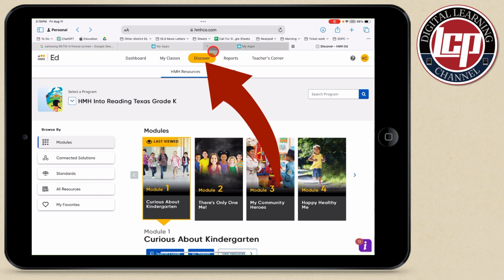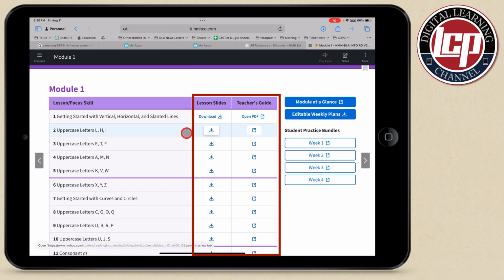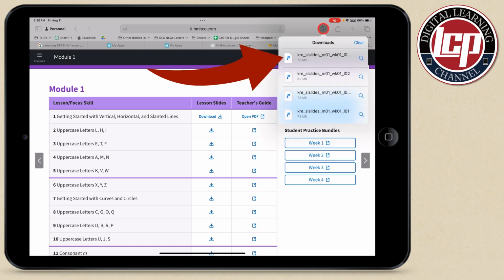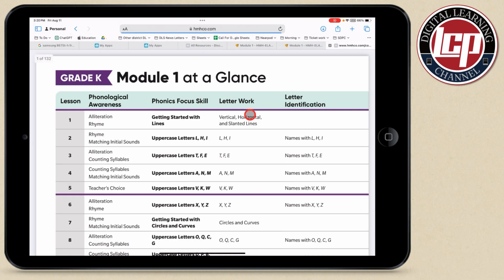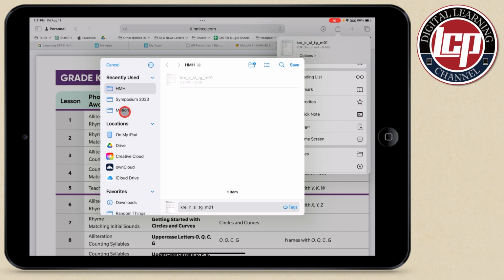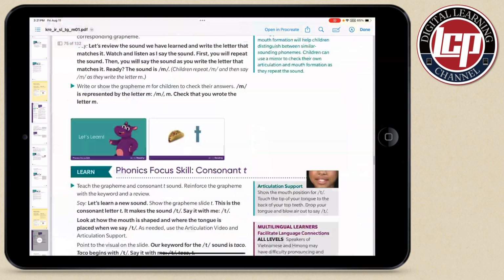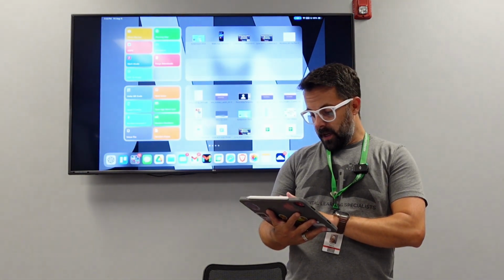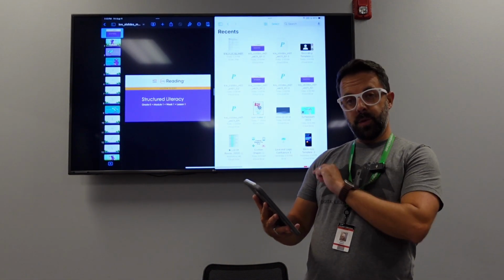How To Download HMH Keynotes